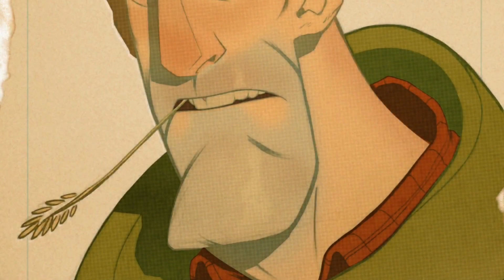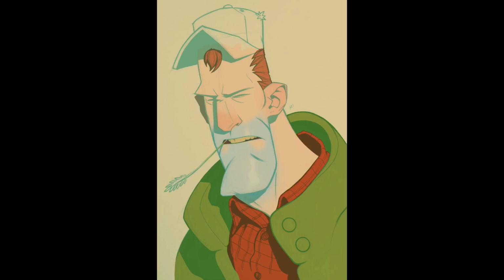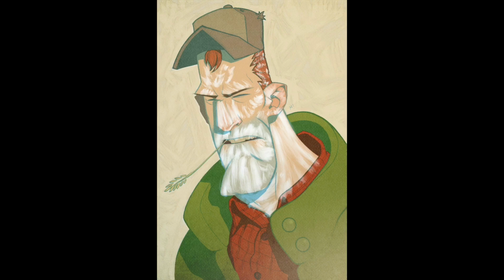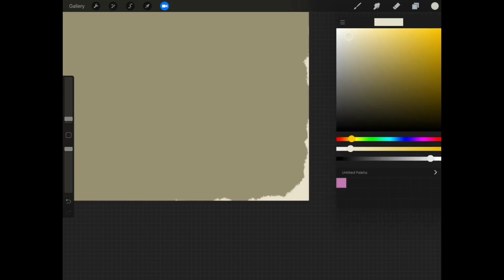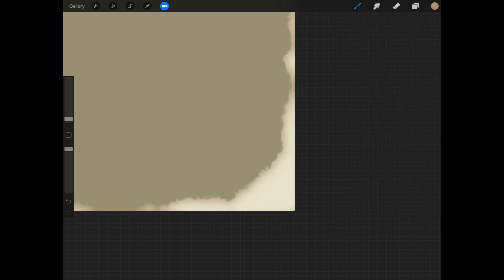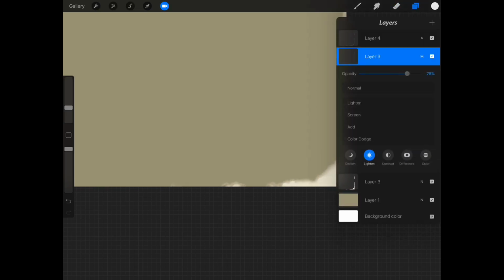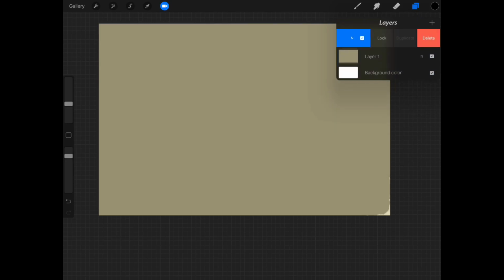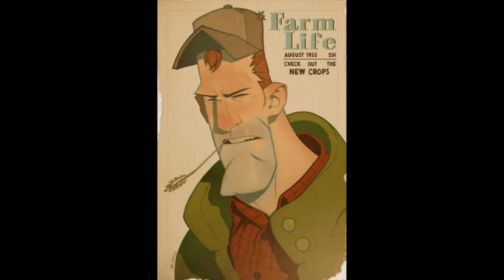Ep.47| New Crops - Procreate Demo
Hey gang!

In this one I take an old drawing I did a few years ago and put a new coat of paint on it.  I even try out some font work and go into a detailed breakdown of how I did the torn edges.